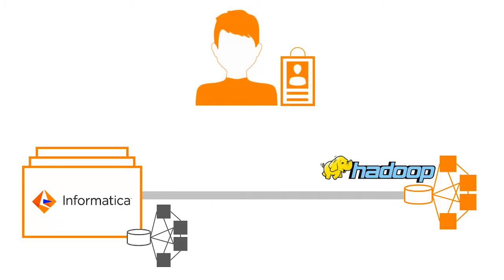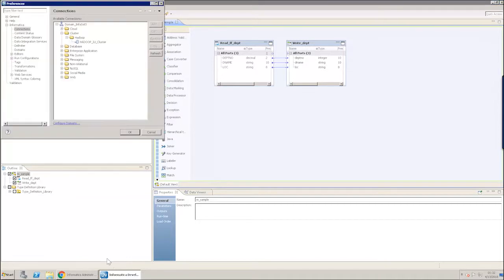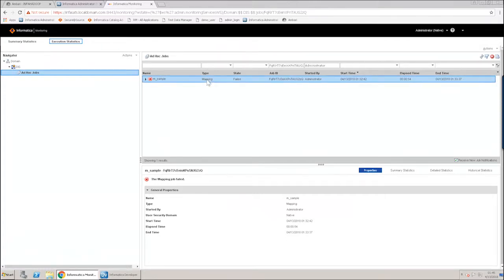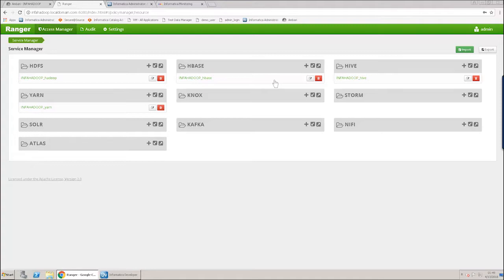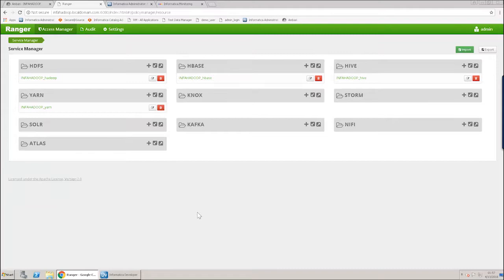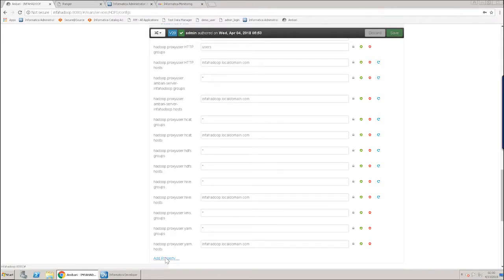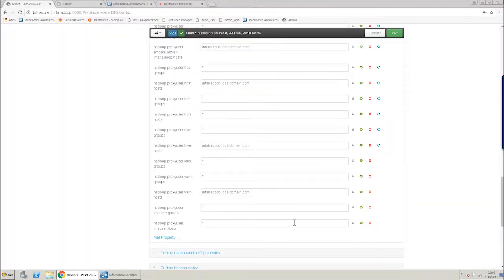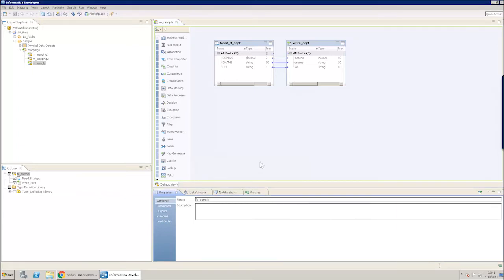Big Data Management Security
Understand security for both authentication and authorization, including Kerberos authenticated environment, permissions and privileges on Ranger, and mapping using the User Impersonation method of authorization.